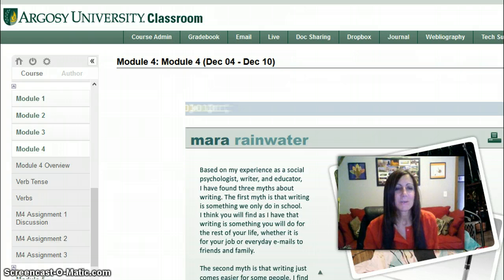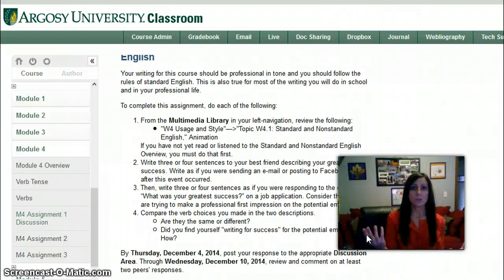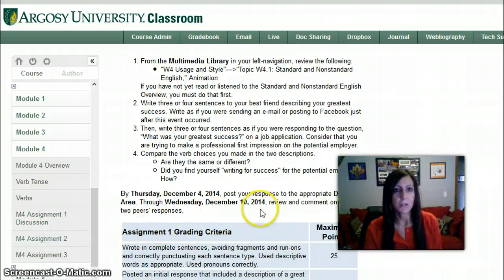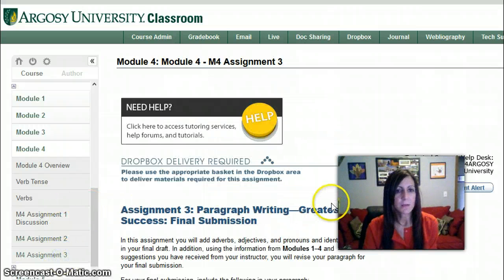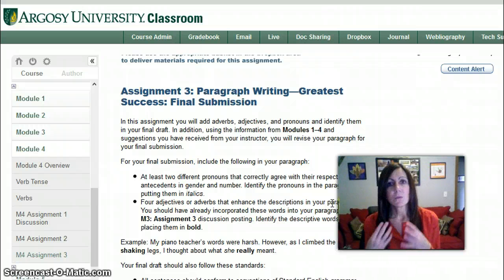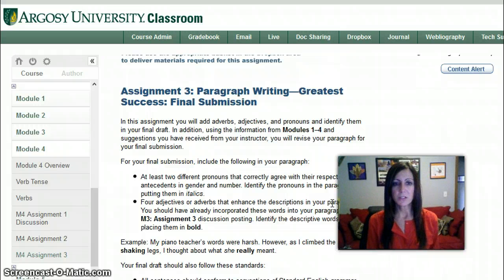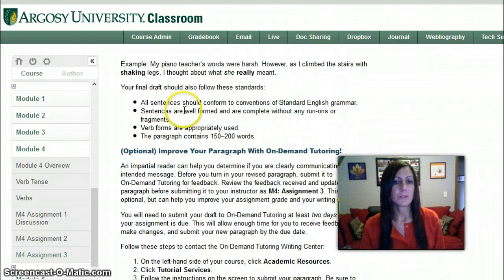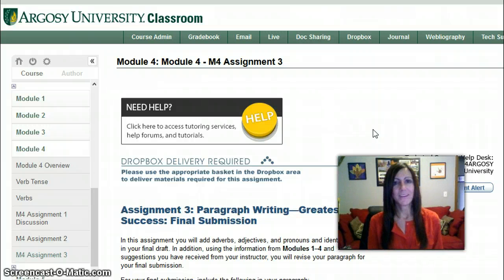M4 Overview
View this overview to learn more about M4's assignments and objectives.